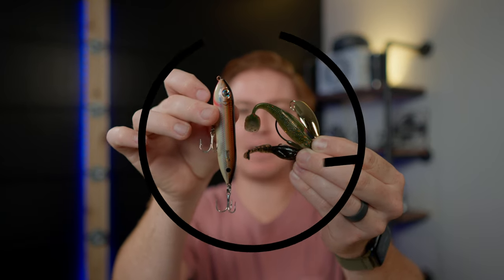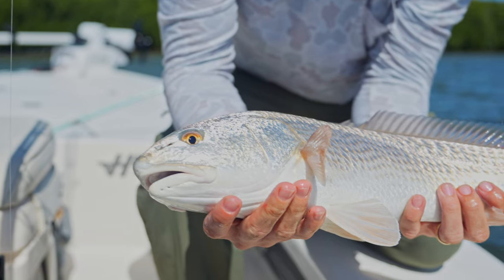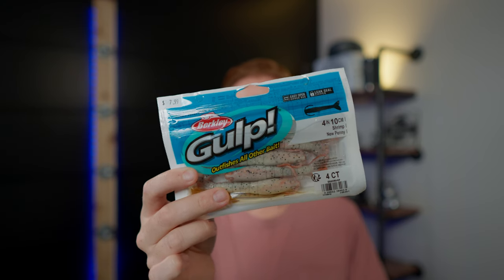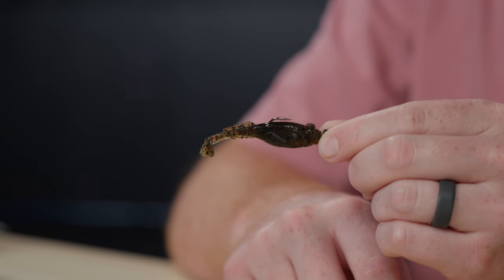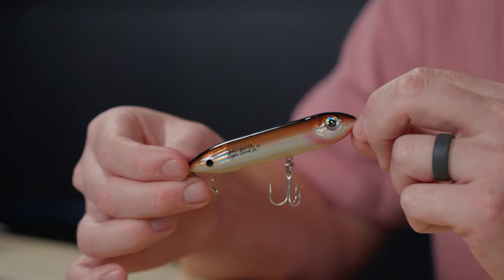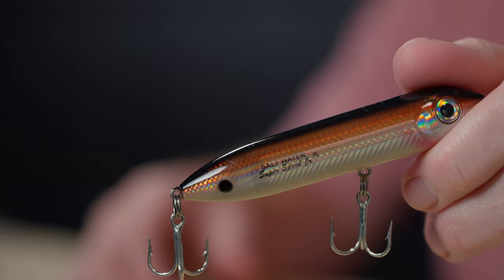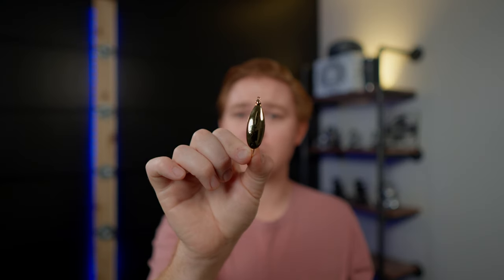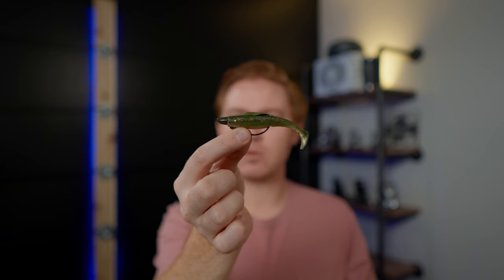Top 5 Redfish Baits of ALL TIME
In this video, we go over our Top 5 Redfish baits of ALL TIME. We've caught tons of Redfish on these 5 baits, and you will definitely catch fish on these too.